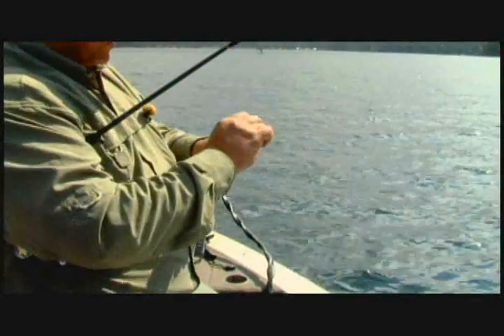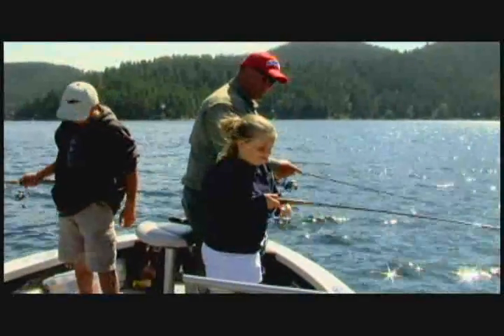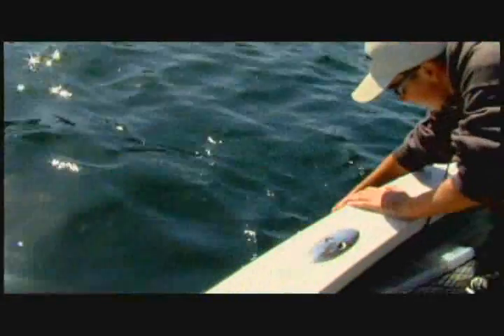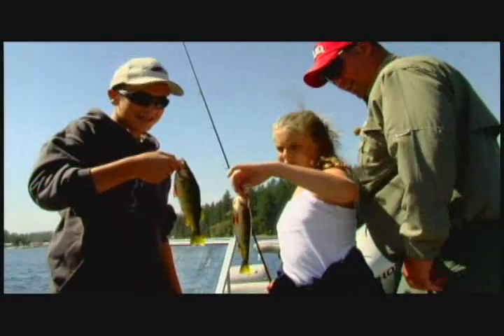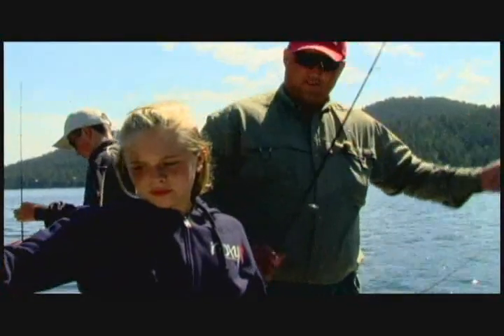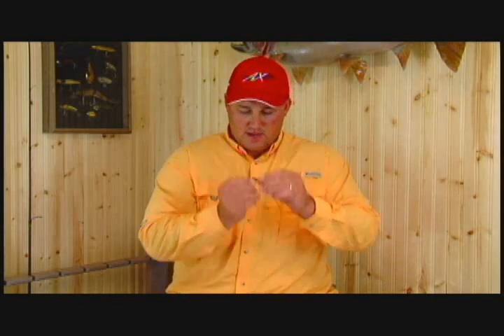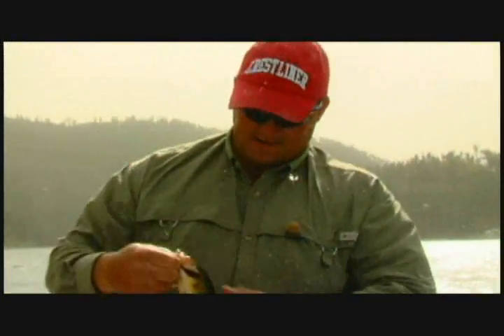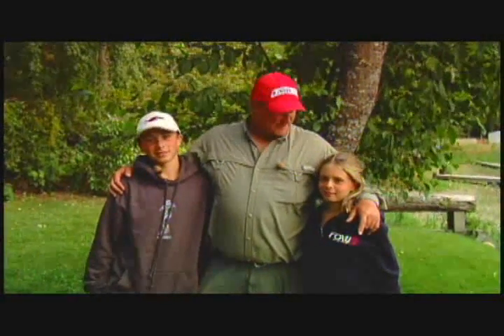Perch! "Angler's Xperience Episode 32"